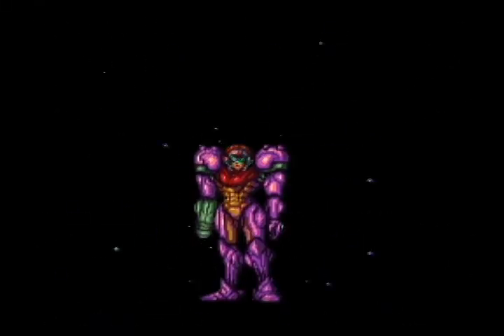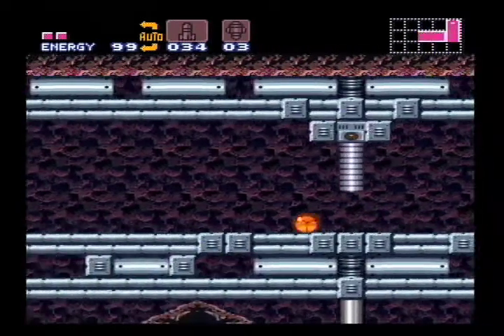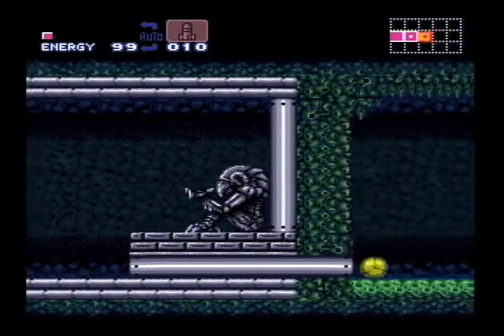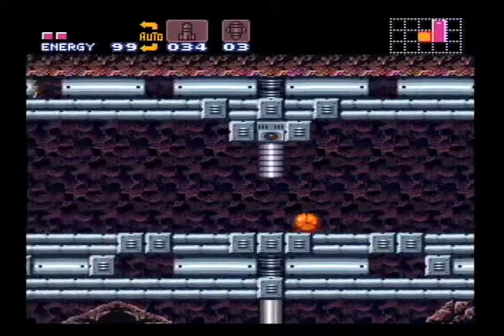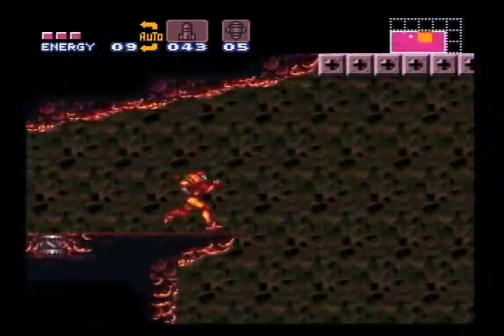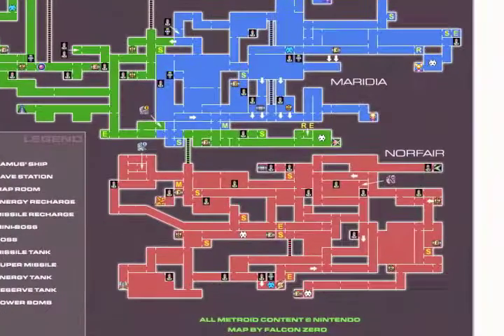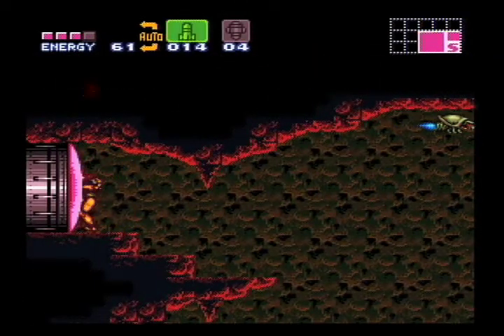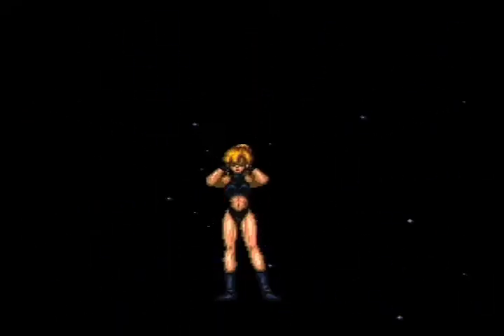Super Metroid Tips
A quick tips video to speed up your run a little